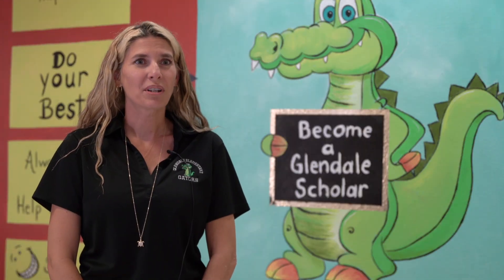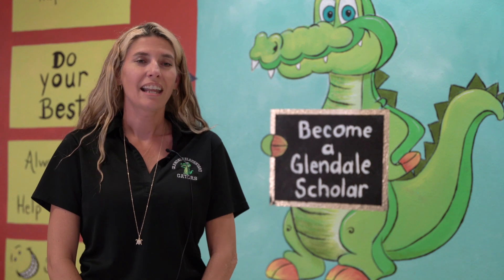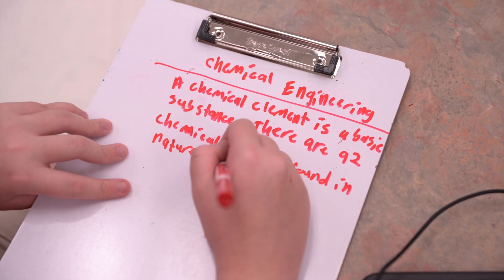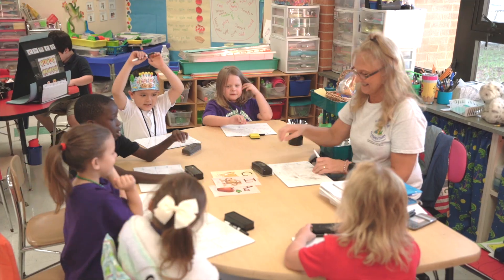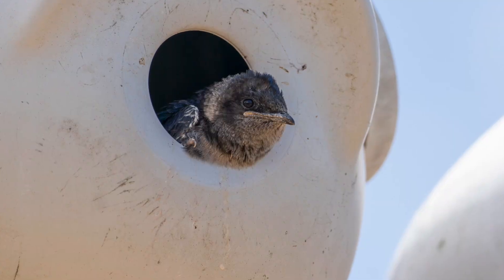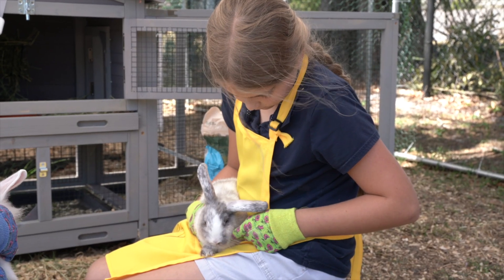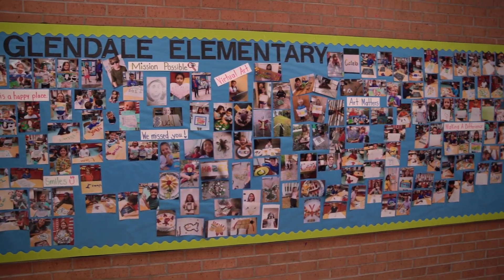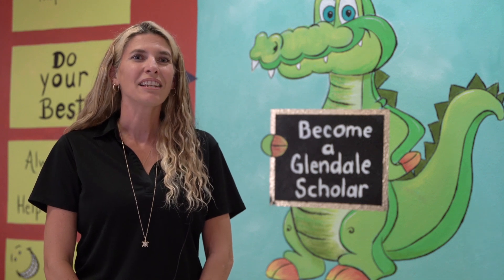Glendale Elementary School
A School of Environmental Science